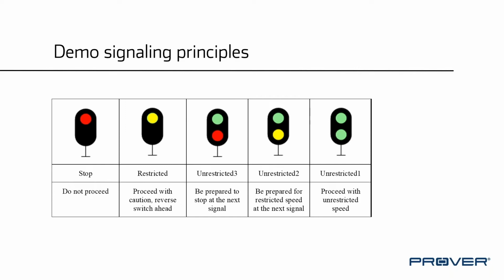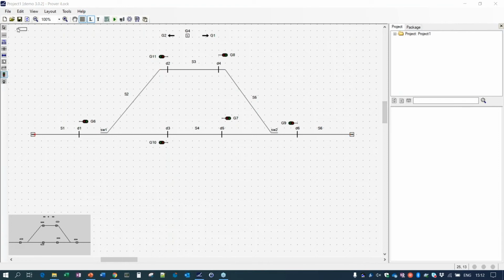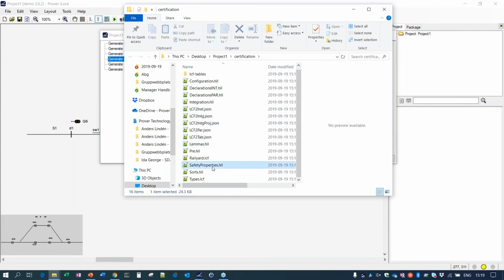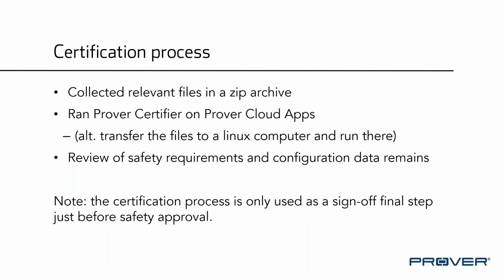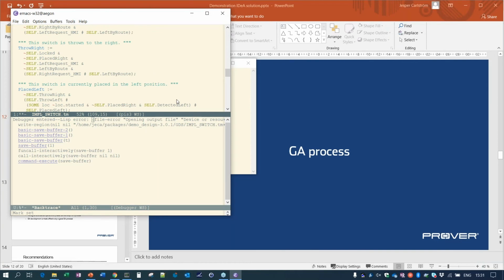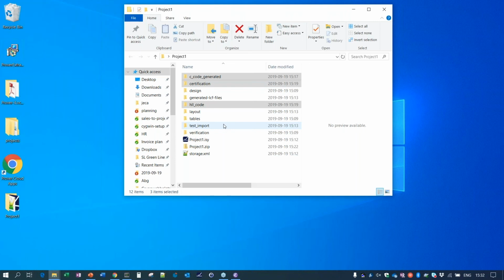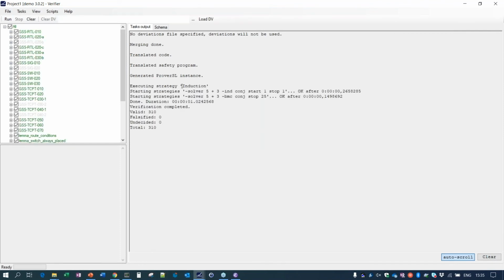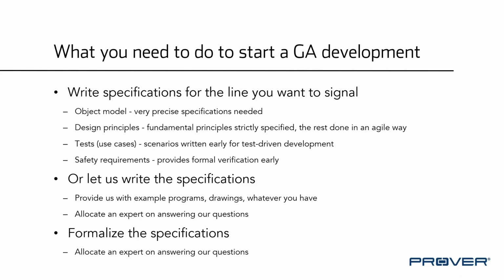Demonstration of an Interlocking Design Automation solution. Webinar 2019-09-19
Webinar Recording | Demonstration of an Interlocking Design Automation solution. This webinar was recorded 19th of september 2019.